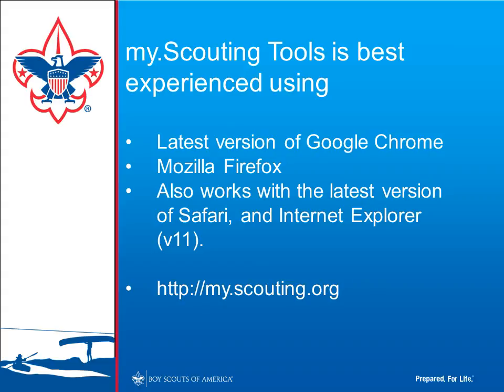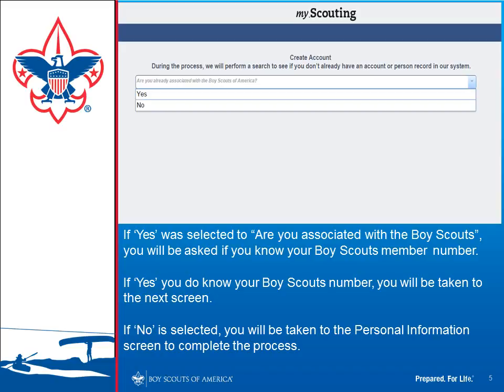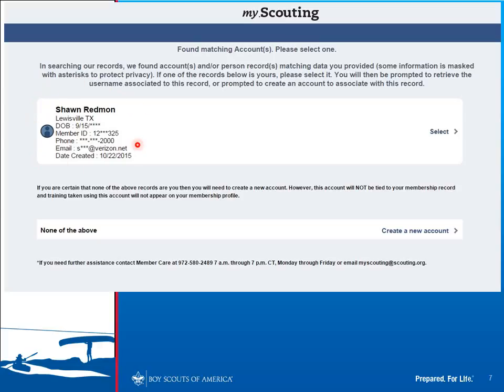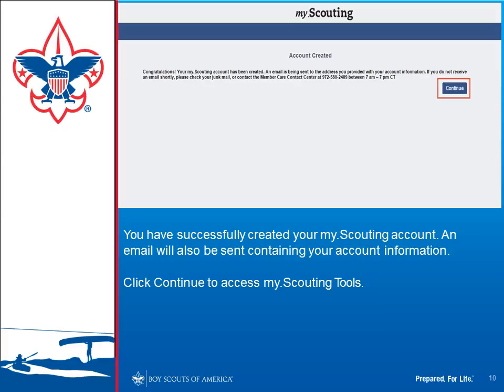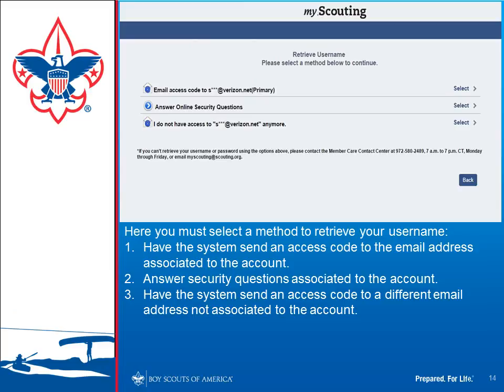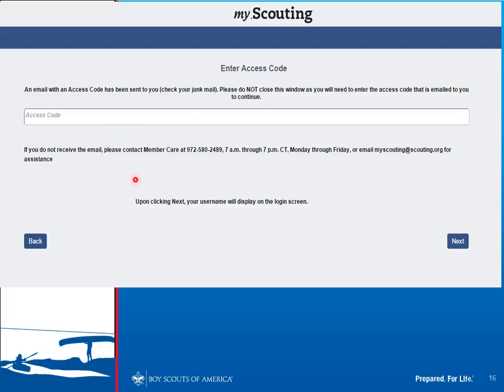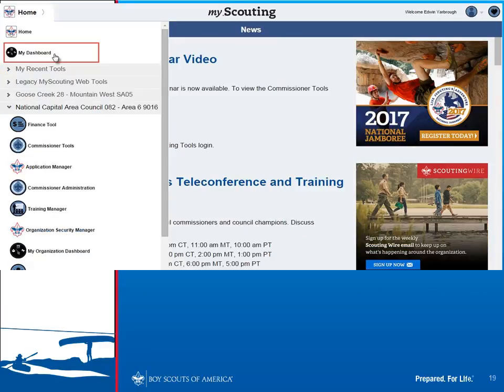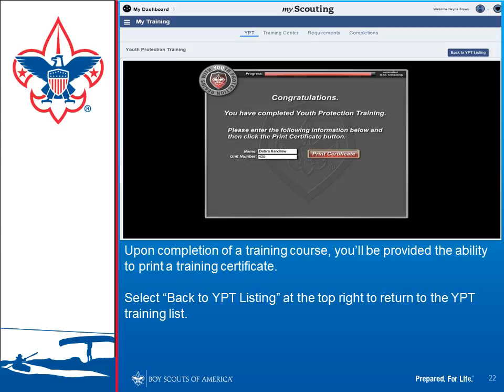Creating a MyScouting Tools Account and Taking Youth Protection Training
How to create a MyScouting Tools account and take Youth Protection Training

One problem we have is that people who had accounts or were members in the past don't associate their membership ID when they create a new account. This video covers this as well.